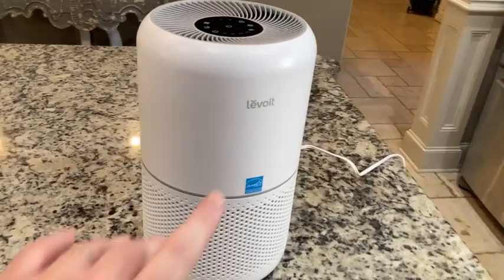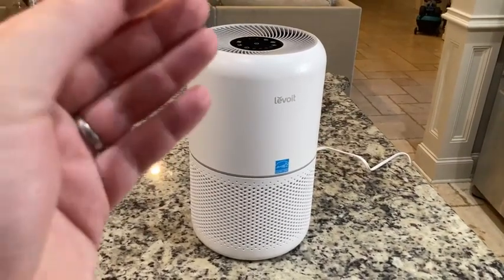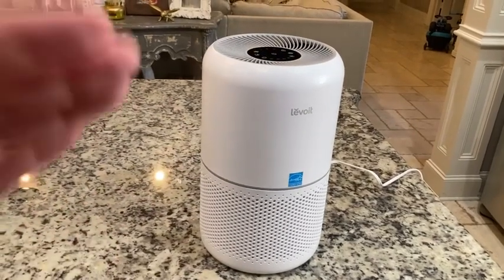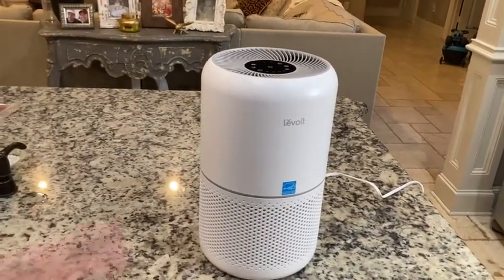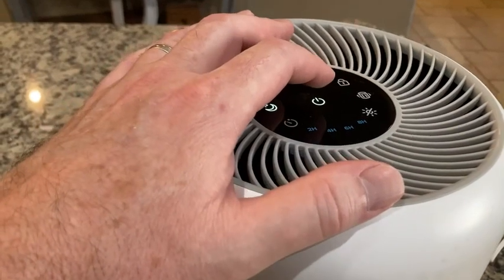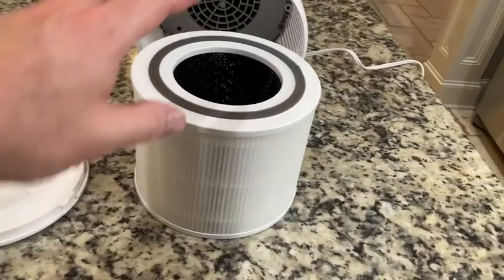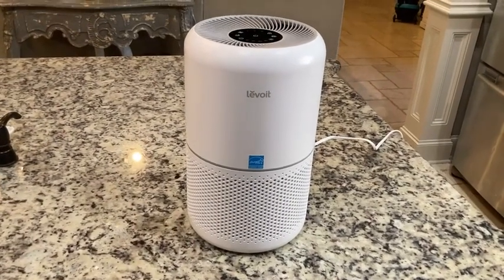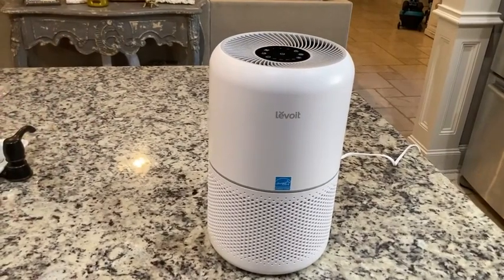3 reasons I LOVE Levoit Air Purifier after using several nights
3 reasons I LOVE Levoit Air Purifier after using several nights || Levoit Air Purifier || Levoit Air Purifier, Noise, Wind Speed, Power Measured.

LEVOIT Air Purifier for Home Allergies Pets Hair in Bedroom, HEPA Filter, Covers Up to 1095 Sq. Foot Powered by 45W High Torque Motor, Remove Dust Smoke Pollutants, 0.3 Microns, Core 300, White

Product address: https:// amzn.to/47lk2f9
(Search by removing the space between the links.)

Color: Cream White
Brand: LEVOIT
Product Dimensions: 8.7"D x 8.7"W x 14.2"H
Power Source: AC
Item Weight: 7.48 Pounds